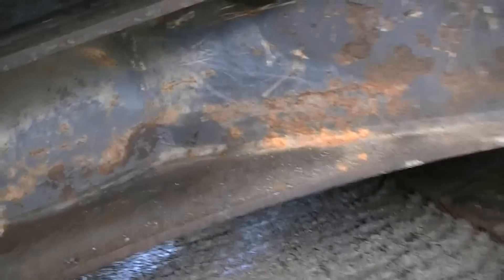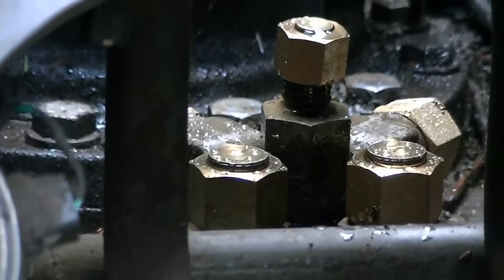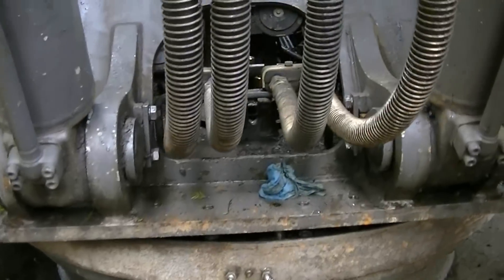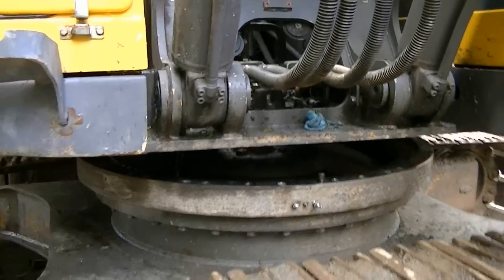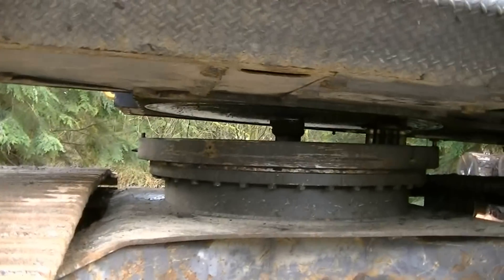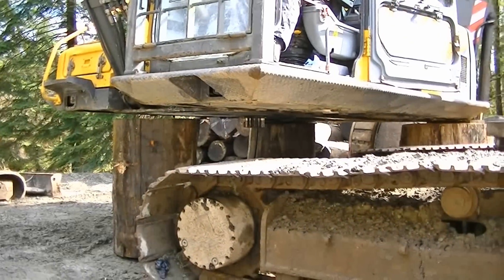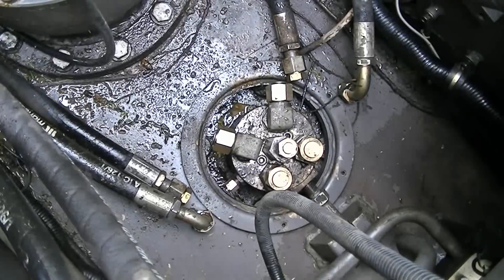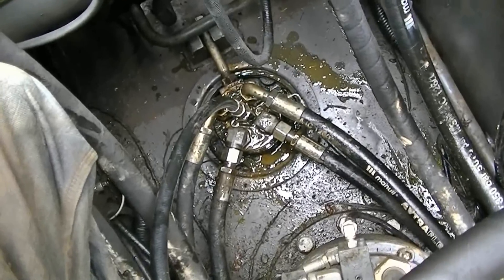Excavator Swing Bearing Replacement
Switching out a worn swing bearing in a 2006 Volvo EC210BLC Excavator